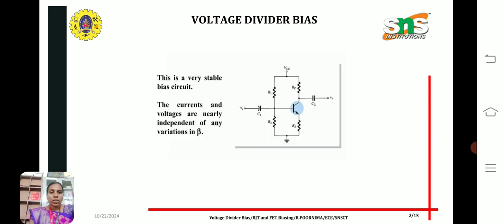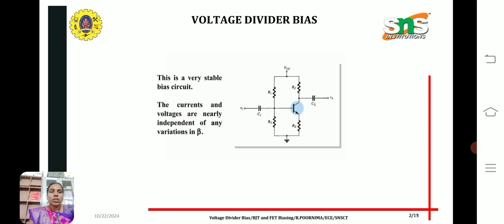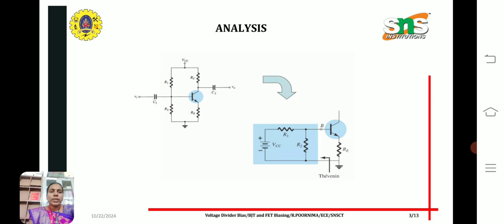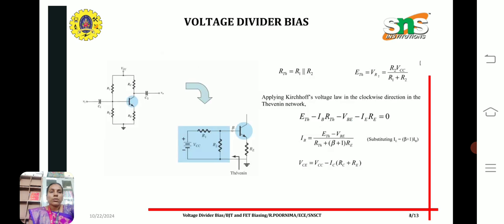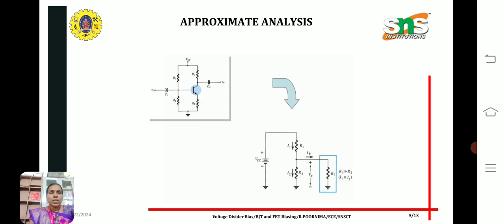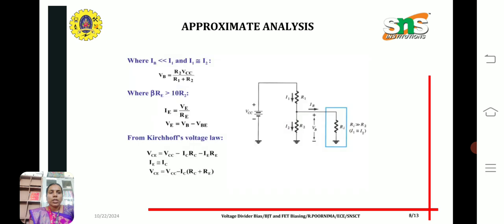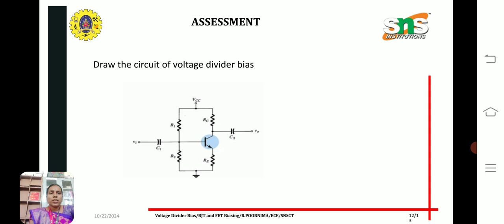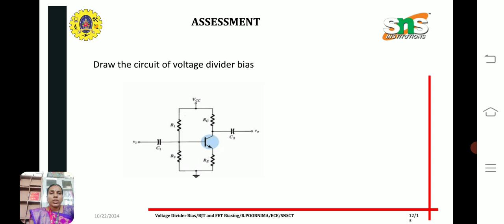Voltage divider Bias